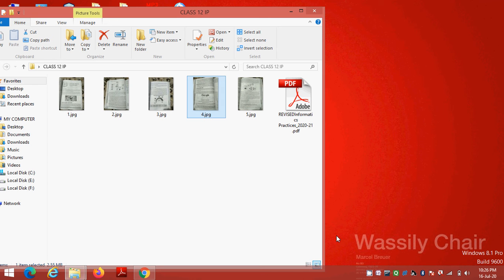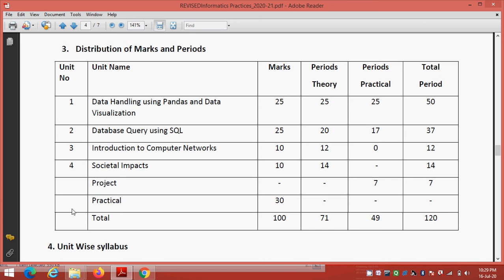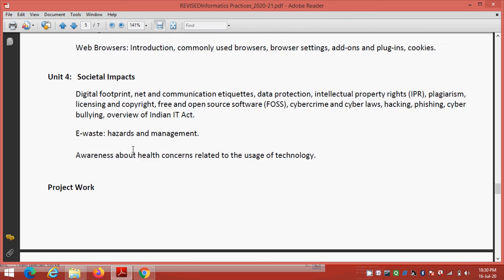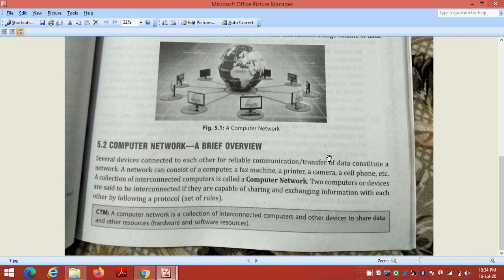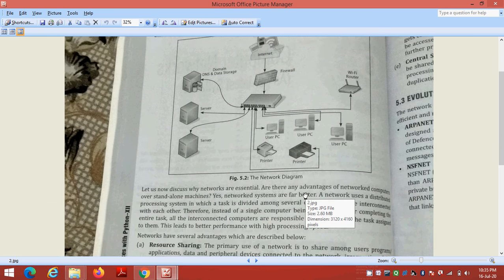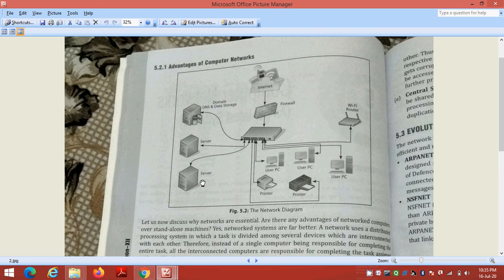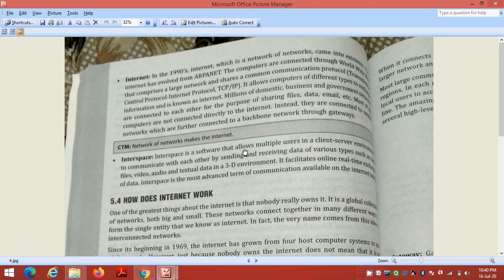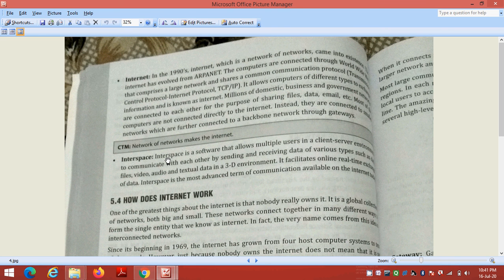COMPUTER NETWORKS CLASS 12 IP BY DHIRENDRA SIR SHANTI DHAM SCHOOL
KVS LINK FOR PYTHON.